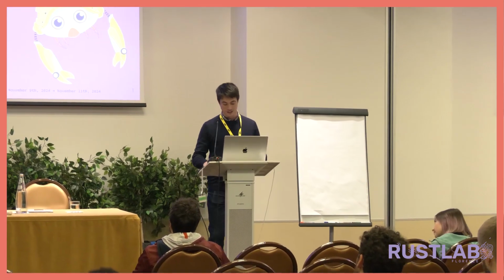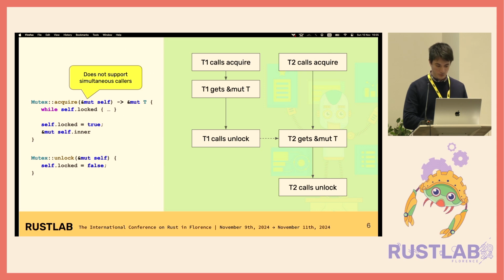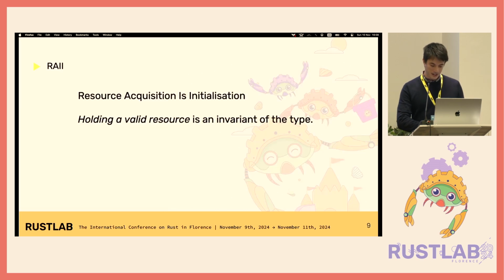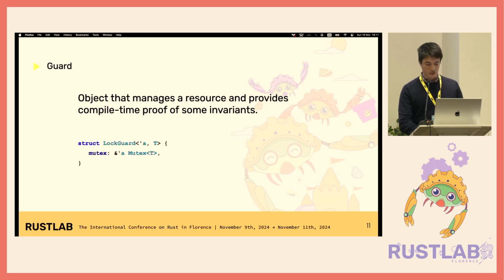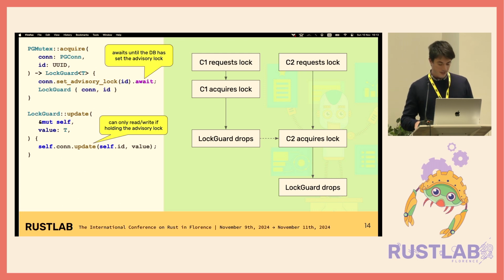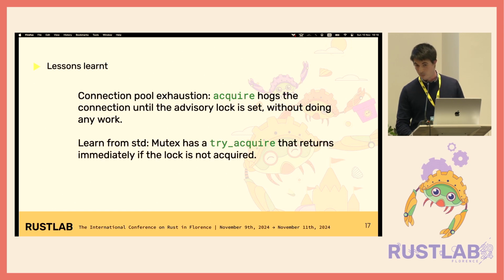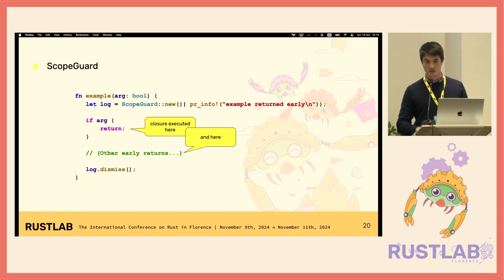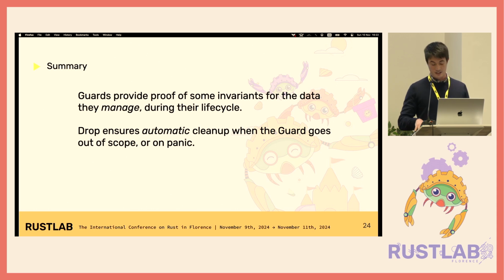The Guard pattern in Rust - Angelo Rendina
ABSTRACT:
Guards are data structures that guarantee properties at compile time and safely mediate runtime functionality.
We will introduce the Guard pattern in Rust and present a number of use cases.

 / rustlabconference

⚙️  Follow DEVELER on INSTAGRAM:

 / wearedeveler
⚙️  Follow DEVELER on FACEBOOK:

 / we.are.develer
⚙️  Follow DEVELER on TWITTER:

 / develer
⚙️  Follow DEVELER on LINKEDIN:

 / 114426
⚙️  Follow DEVELER on TIK TOK:

 / wearedeveler